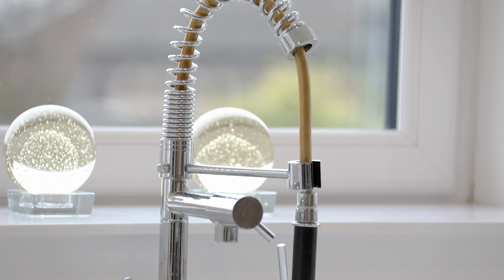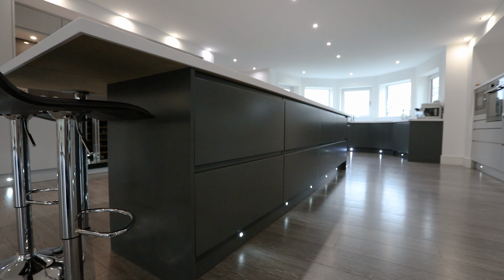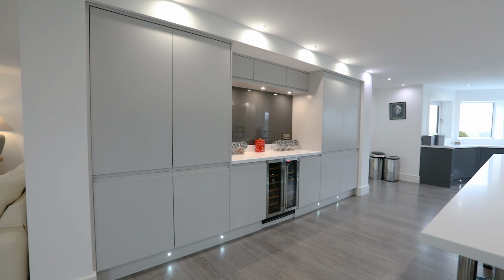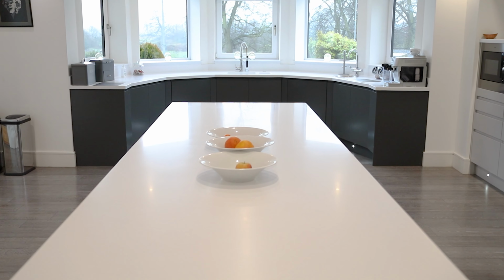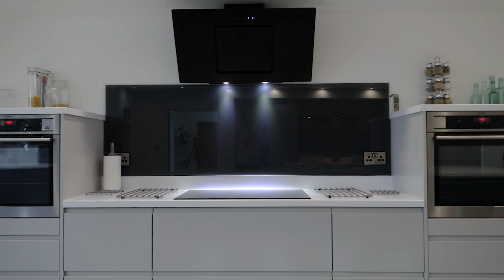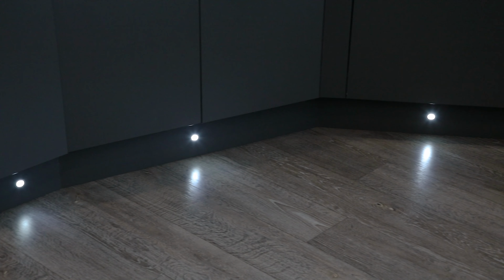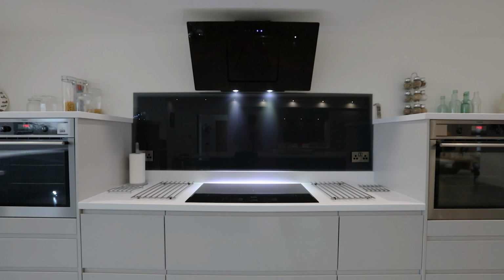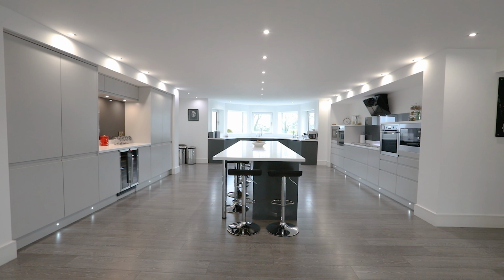Real Customer Kitchens Video Review - Julie from West Yorkshire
Julie from West Yorkshire shows us her new Innova Luca matt light grey and graphite handleless kitchen that she purchased from us.